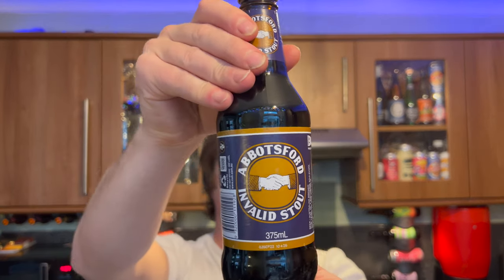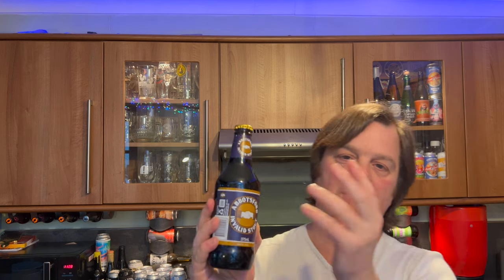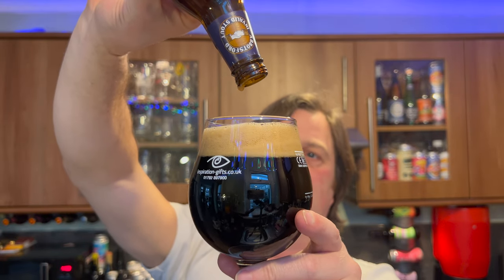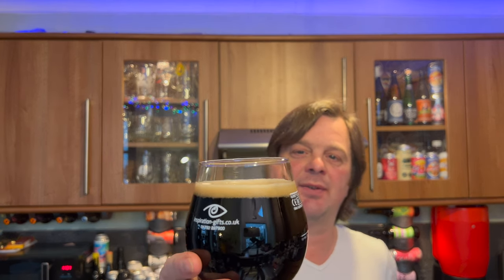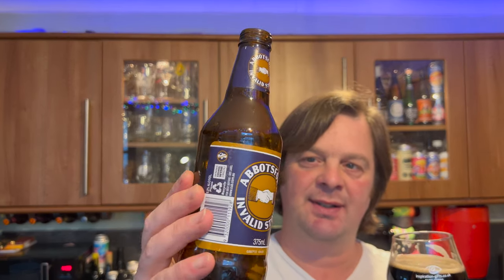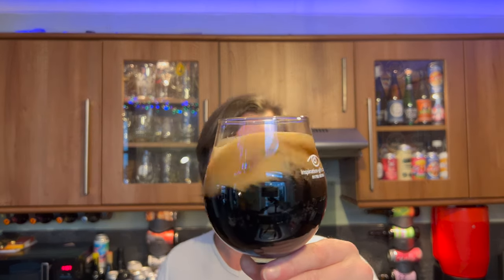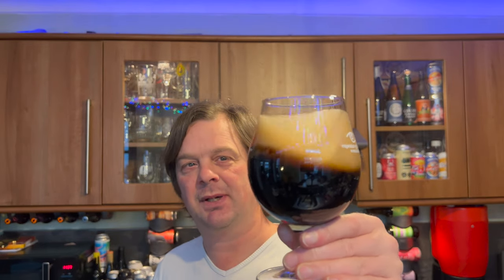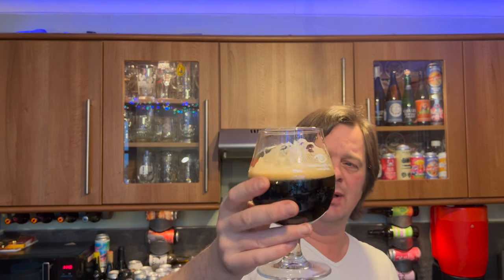Abbotsford Invalid Stout Review By Carlton & United Breweries | Australian Craft Beer Review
Recorded In 4K Ultra HD Real Ale Craft Beer Reviews Abbotsford Invalid Stout Review By Carlton & United Breweries | Australian Craft Beer Review